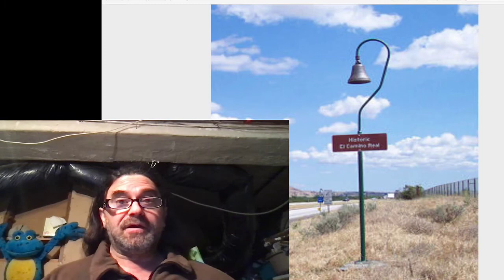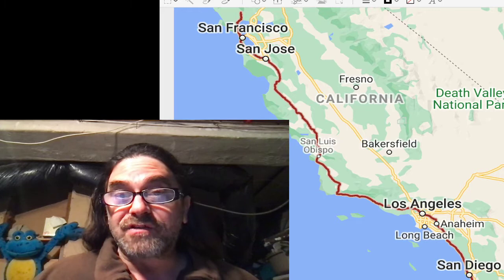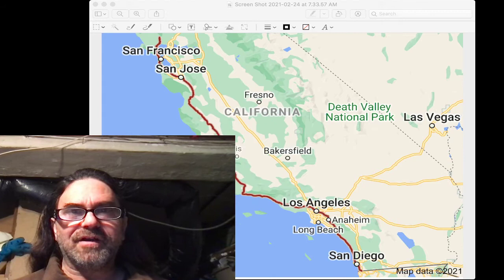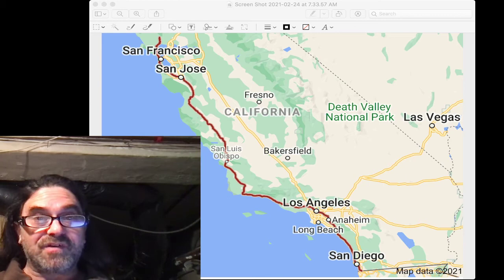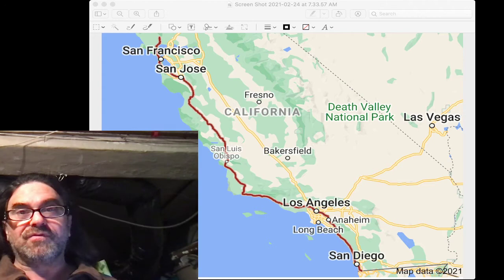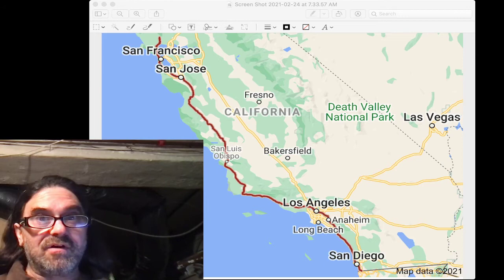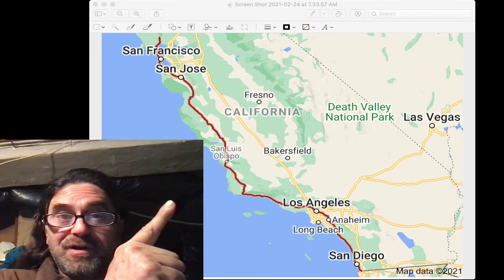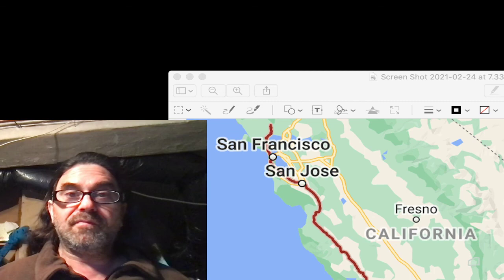2/24 "California Geography and The Crespi Expedition"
I do the reading on El Camino Real and answer the 4 questions.